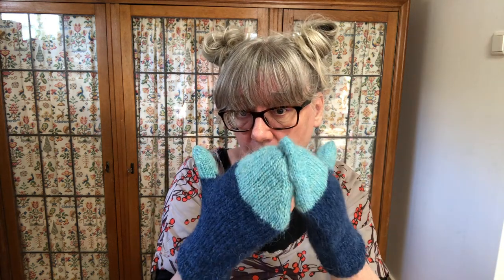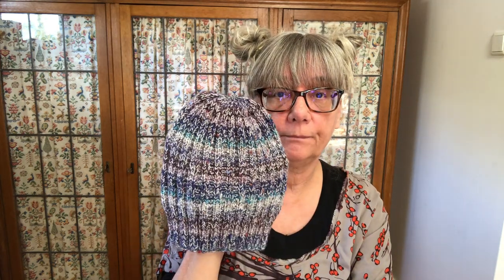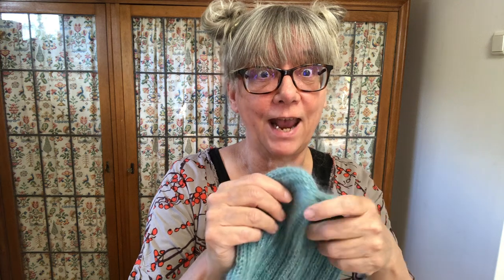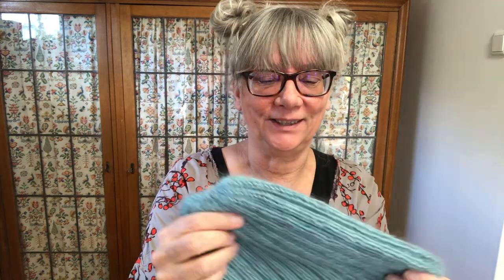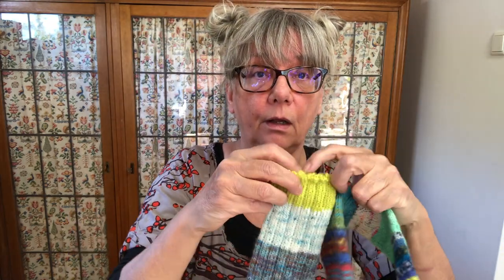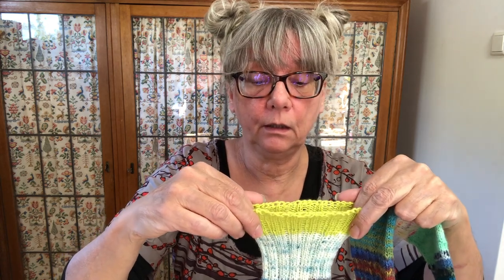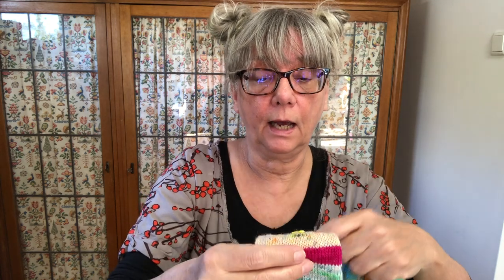The one about mittens, hats, scrappy Socks and a small update about the Bell's Palsy and Tinnitus.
Short update about the Bell's Palsy and the Tinnitus.
The positivity Jar.
Finished knitting projects: Mittens and hats
News about an upcoming turorial about how I make my scrappy socks.

Techniques that are going to be used in the up-coming tutorials:

Judy's Magic Cast-On
Magic Loop
Knitting two socks at a time
Afterthought Heel
Clasp Weft Join
Jenny's Surprisingly Stretchy Bind-off